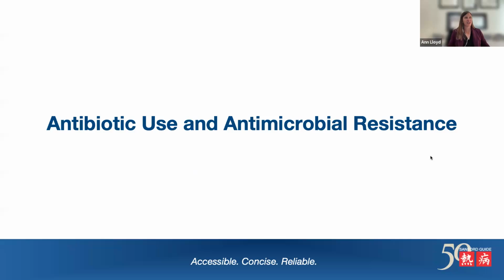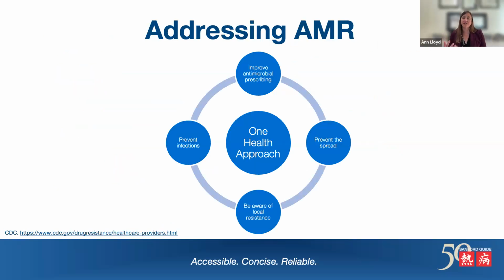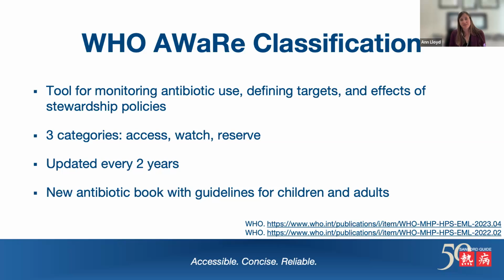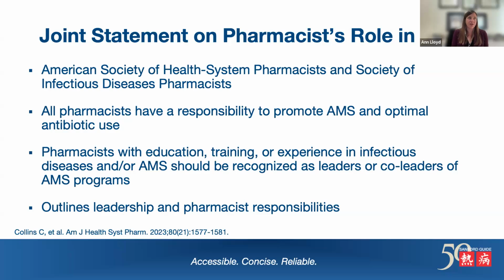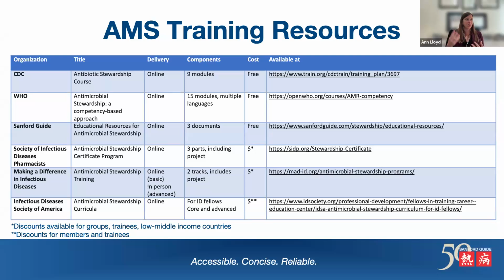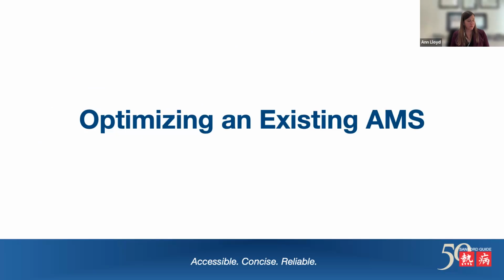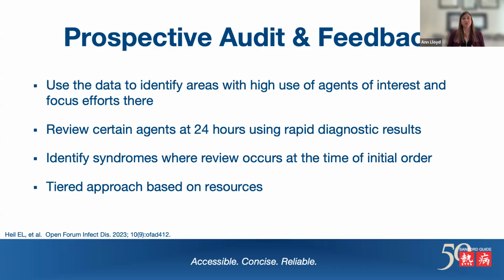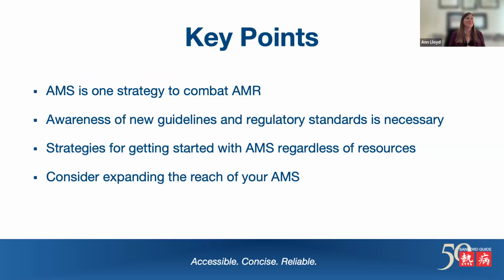AMS in the Fight to Control Antimicrobial Resistance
In honor of U.S. Antibiotic Awareness Week and World AMR Awareness Week, join Sanford Guide Antimicrobial Stewardship Program Manager, Ann Lloyd, PharmD, BCPS, BCIDP, for a webinar on how antimicrobial stewardship programs can be developed and optimized to play a role in reducing antimicrobial resistance.

Note: Due to a technical glitch, the first minute of the webinar is missing. No substantive content was discussed during this webinar.